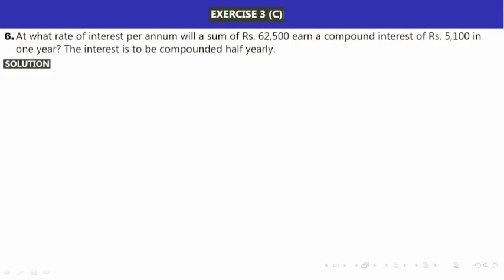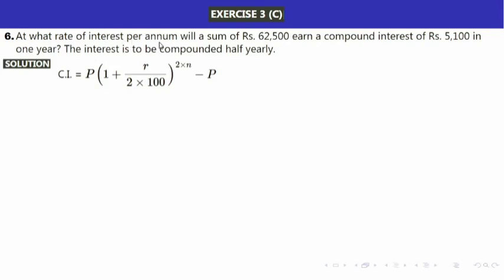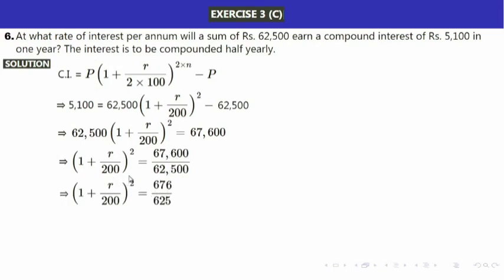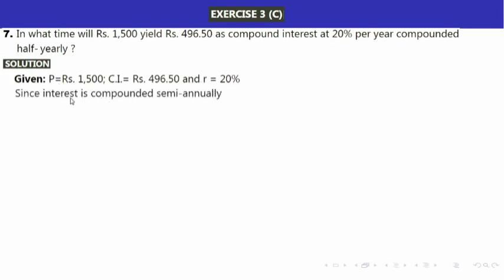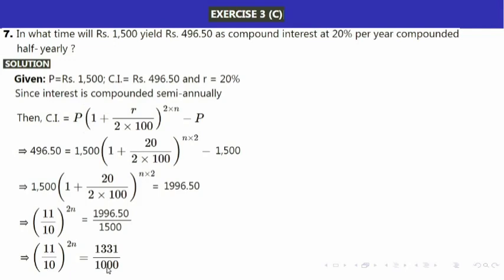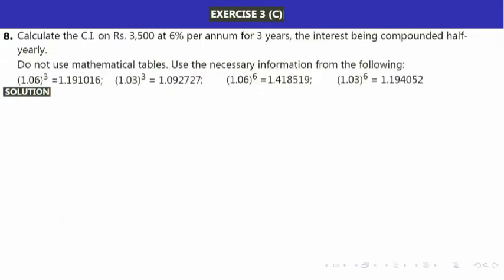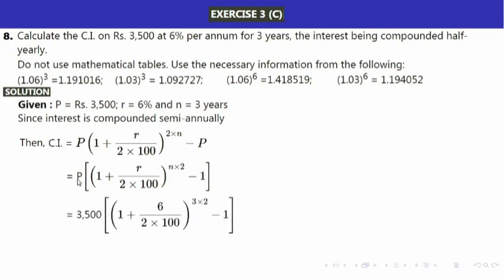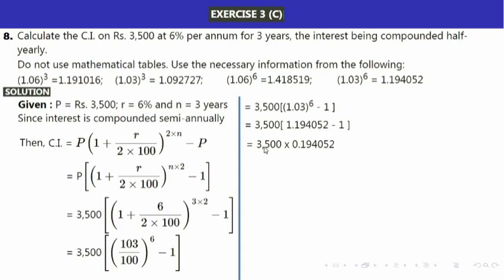Class 9 ICSE Compound Interest [Using Formula] |Part 6